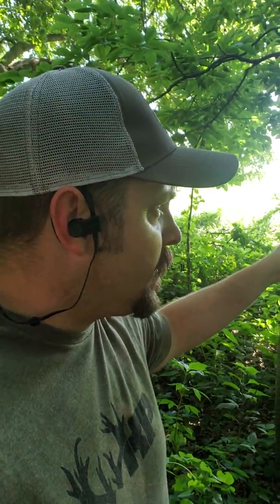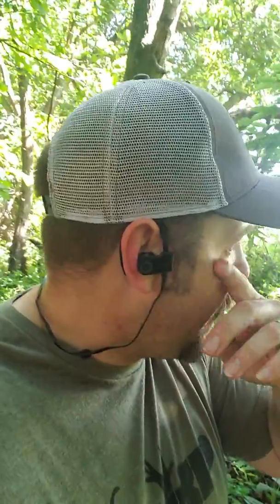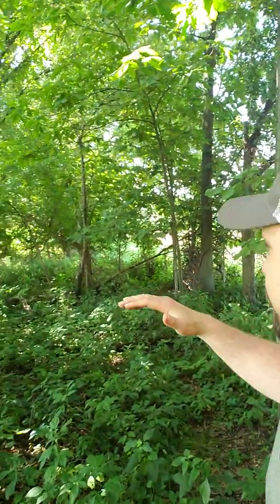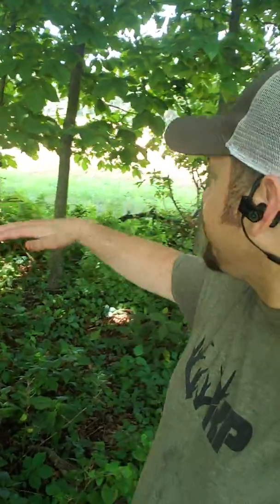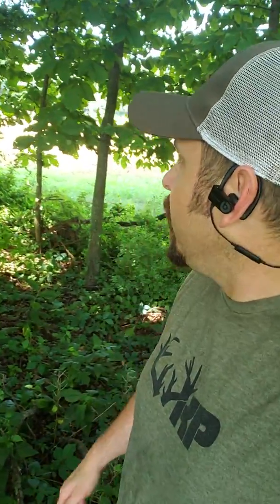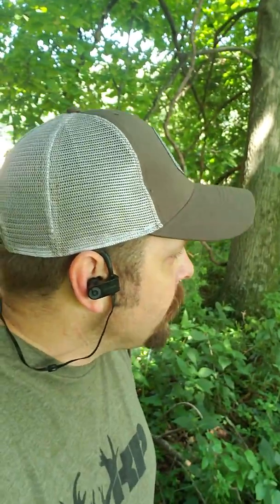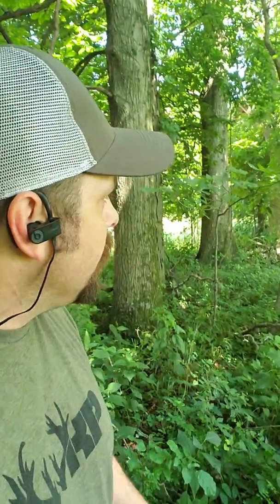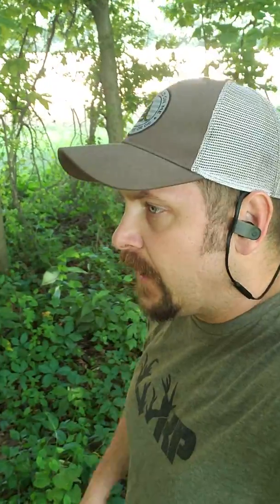Preseason 2019- 4th of July scouting trip for Doby Mick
This clip goes into my though processes as we prep to give Doby Mick a run for his money in 2019.  Beds and access are the topic today.